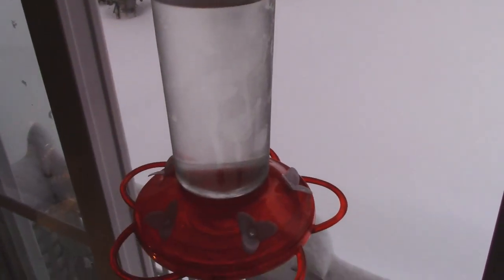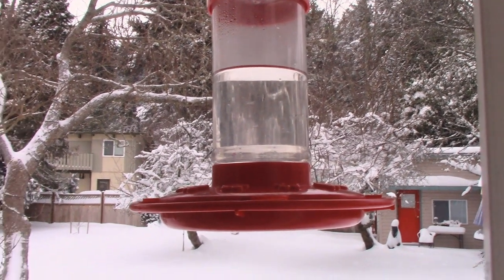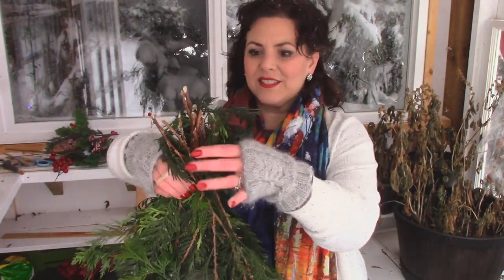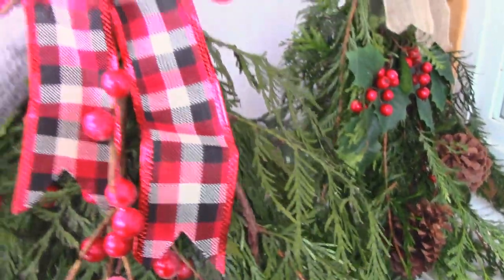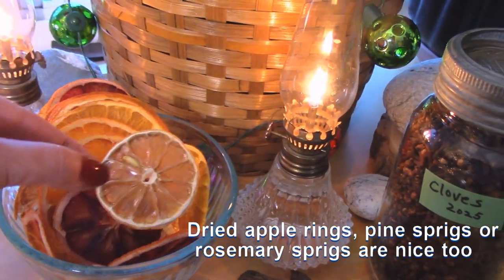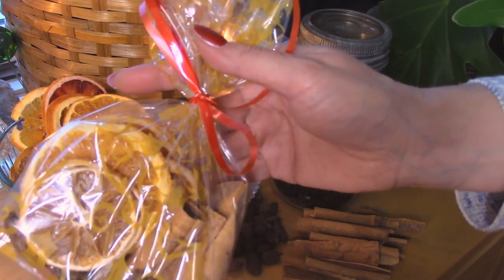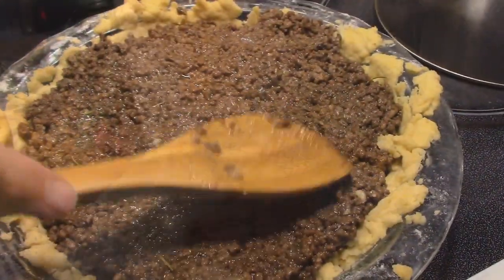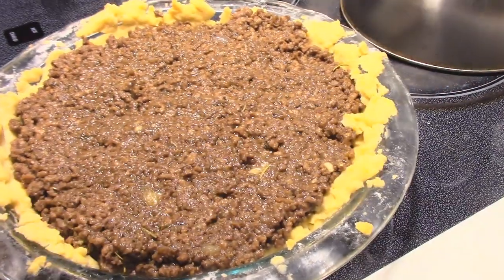A COZY DAY | MAKING DIY BUDGET GIFTS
Spend a Christmassy day with me making some easy gifts and enjoying traditional French Canadian tourtiere. Merry Christmas!